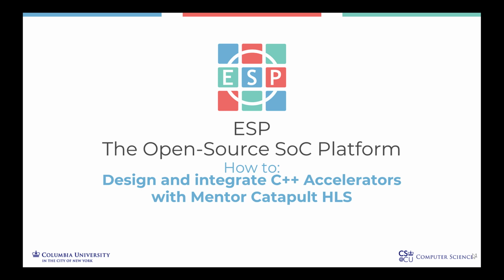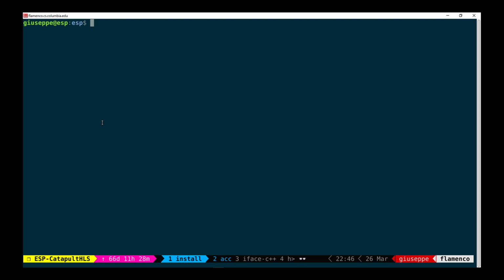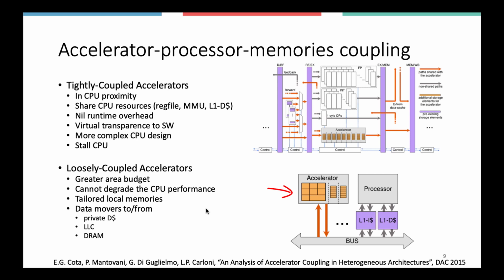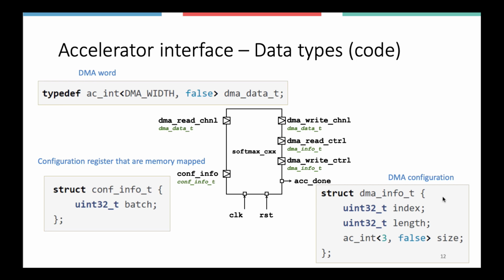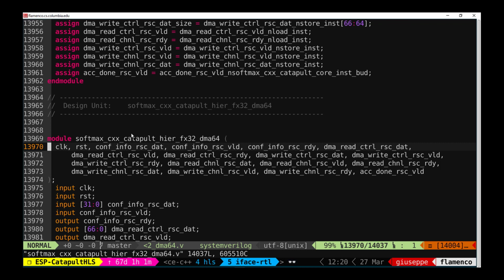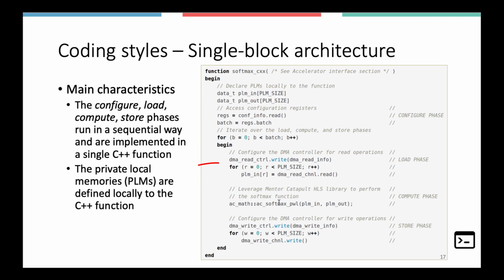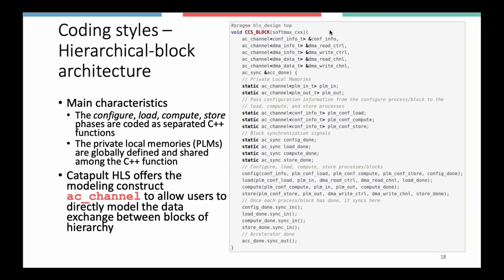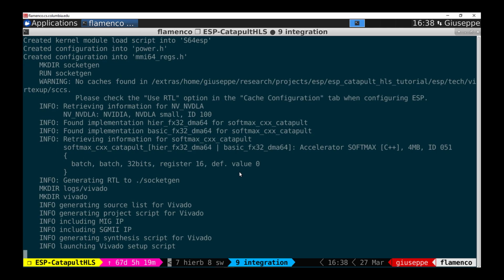ESP tutorial - How to: design an accelerator in C/C++ (Mentor Catapult HLS)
This guide illustrates how to design and integrate an accelerator with the ESP high-level synthesis (HLS) flow. The guide uses C++ as the design-specification language and Mentor Catapult HLS as the HLS tool.